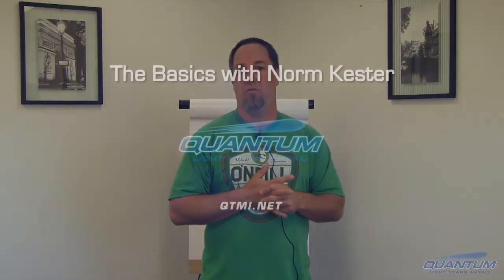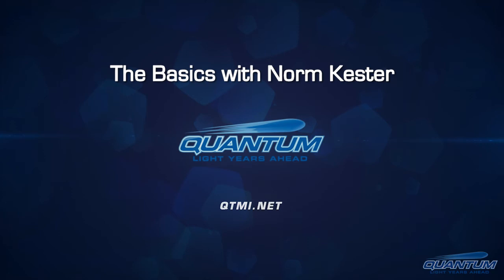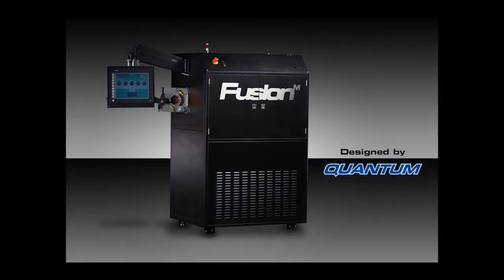How a Cryo Pump Works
Quantum's Norm Kester discusses the function and parts of a cryo pump.